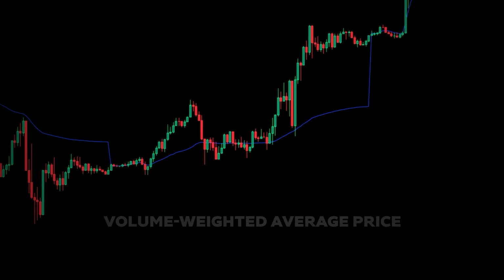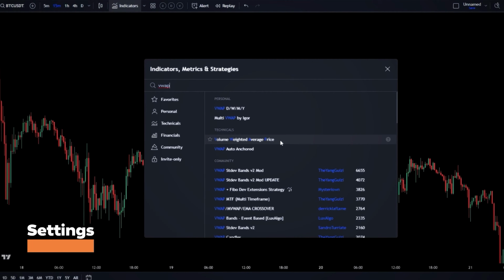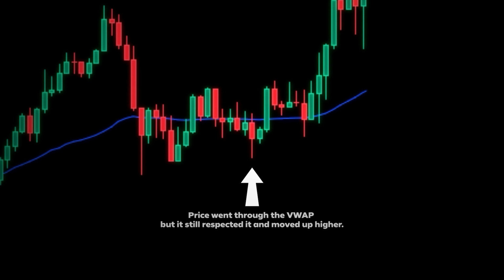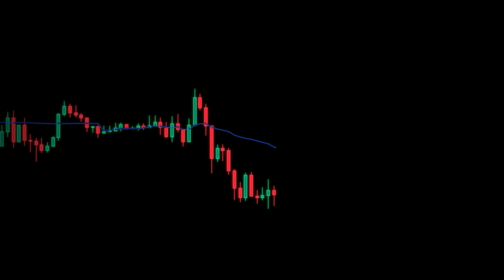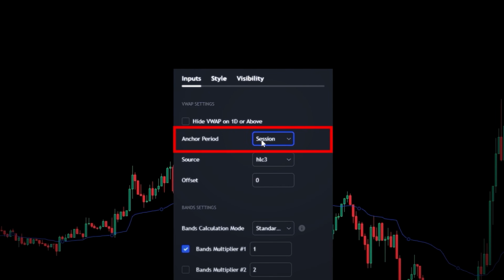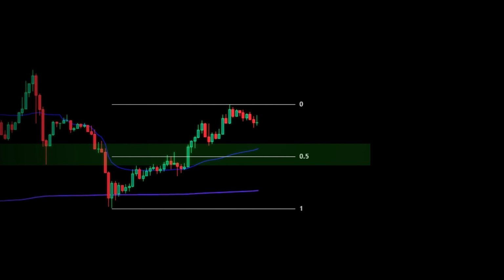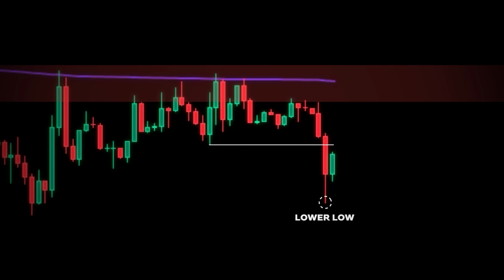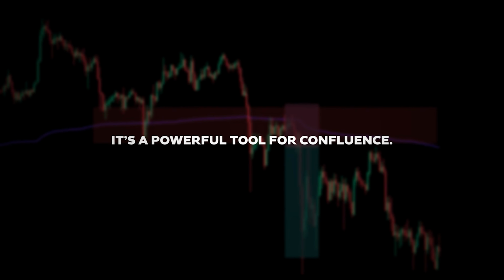Master VWAP Trading Strategy In Under 10 Minutes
In this complete guide you will learn why VWAP is important in day trading. By understanding what VWAP is indicating you will more efficiently and profitably make trades.  We look look at when Volume Weighted Average Price (VVWAP) is signaling to buy and sell.

3️⃣ 𝐂𝐡𝐚𝐫𝐭 𝐎𝐧 𝐓𝐫𝐚𝐝𝐢𝐧𝐠𝐕𝐢𝐞𝐰!

00:00 The Complete VWAP Trading Strategy (NEVER Trade Without This Again!)